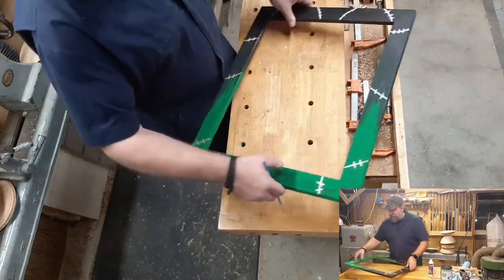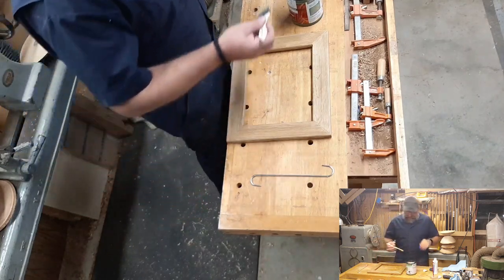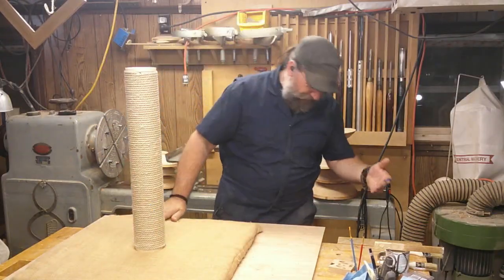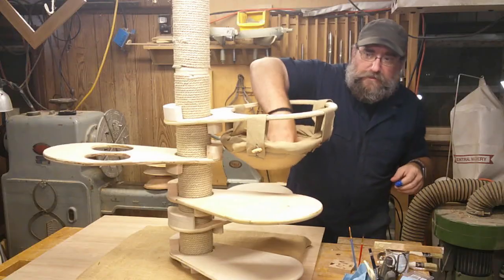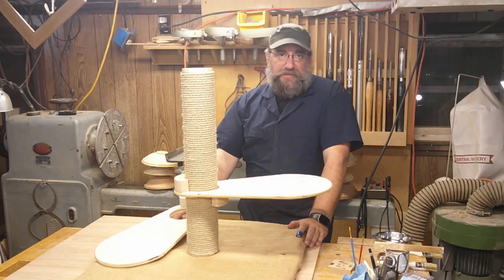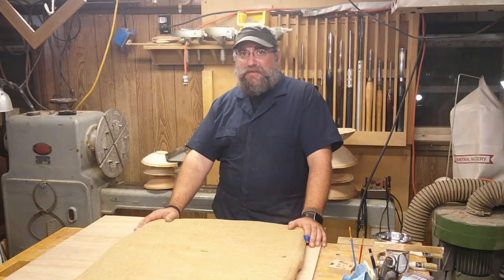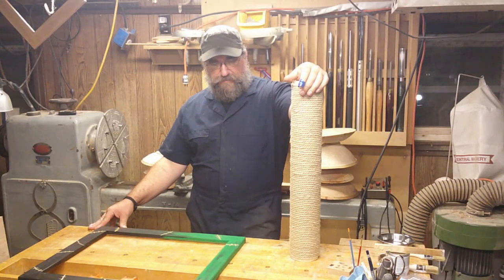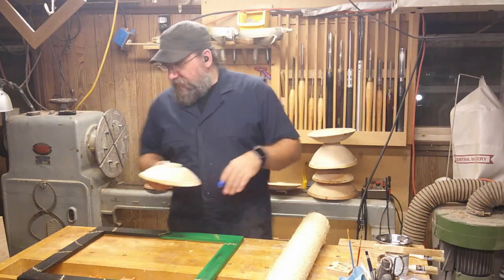Making Picture Frames 7 - 2nd coat of finish and Leaf Tree!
applying the 2nd coat of finish and rambling about the Leaf Tree